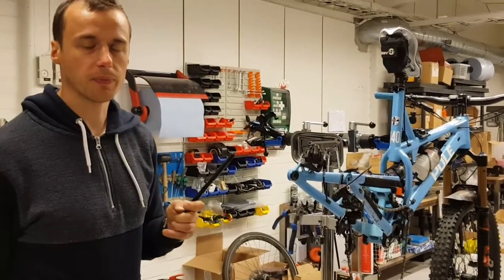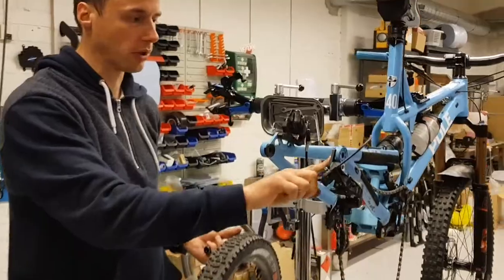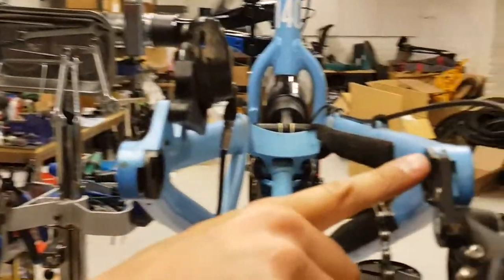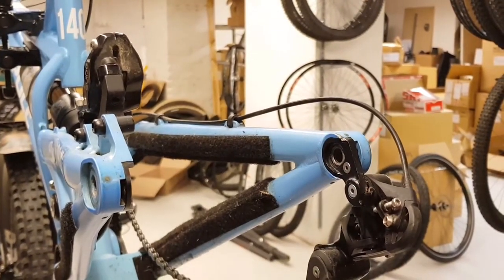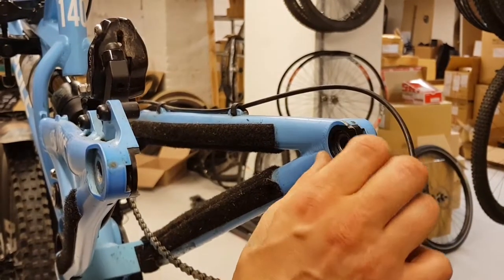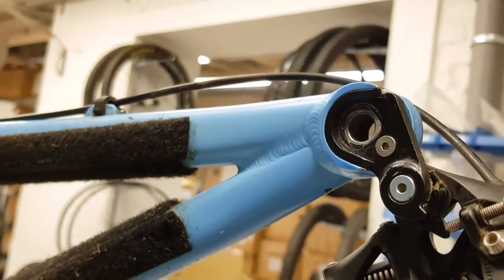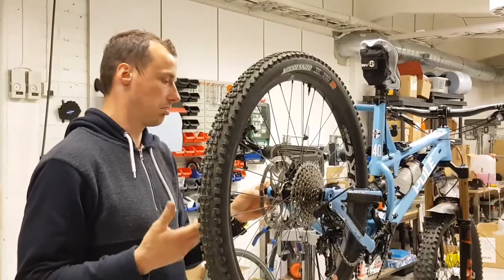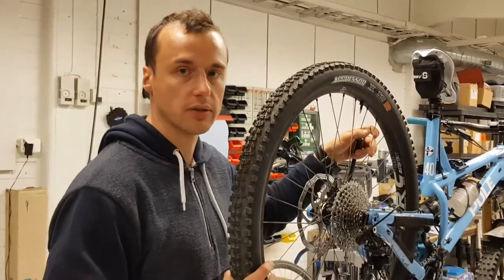Pole EVOLINK rear wheel install explained